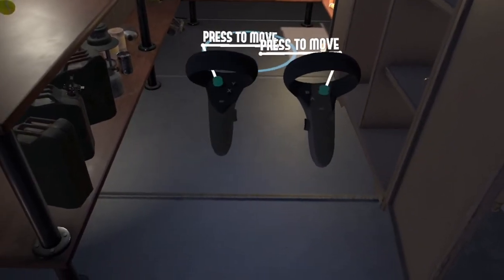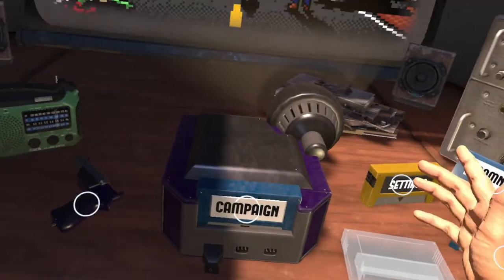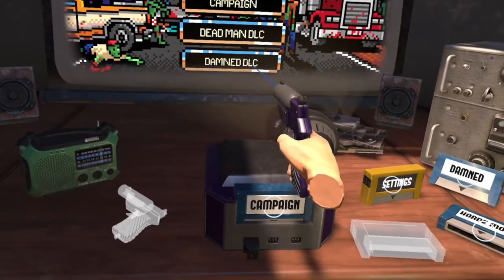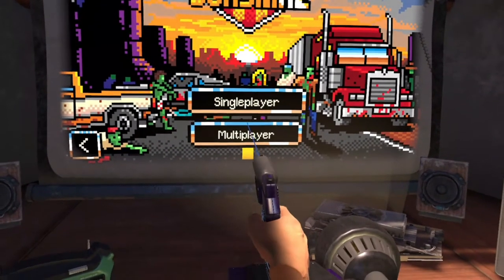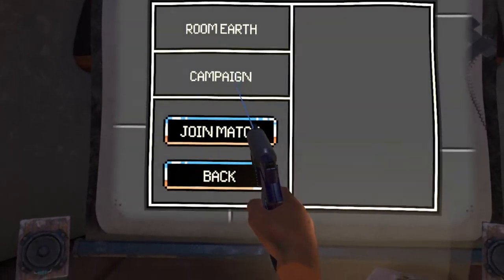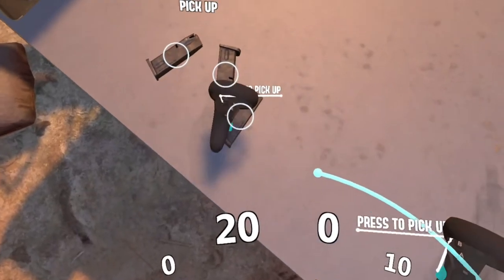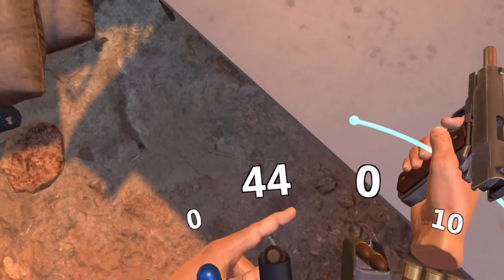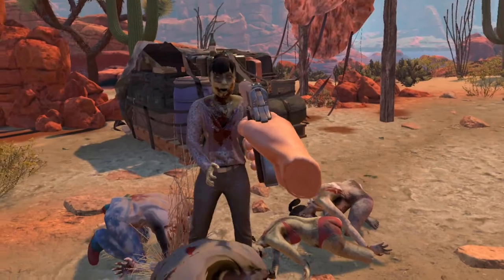Arizona Sunshine Tutorial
This video goes over basic controls and how to set up a multiplayer campaign in Arizona Sunshine.